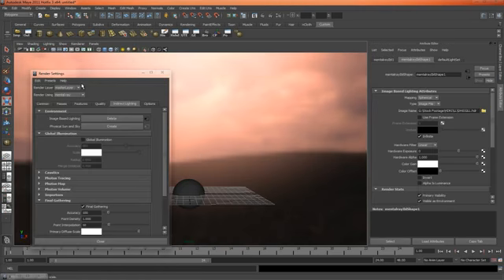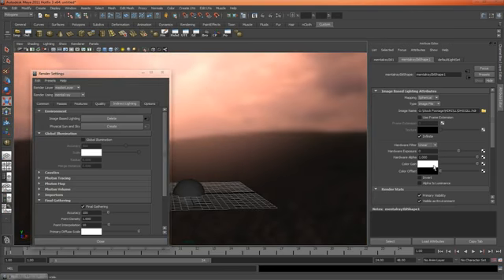Maya_IBL_Preview